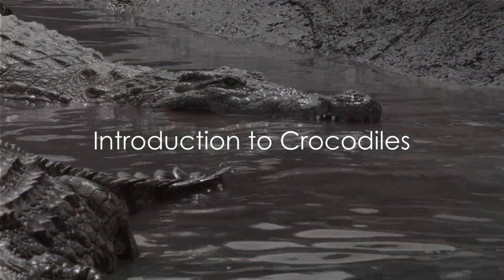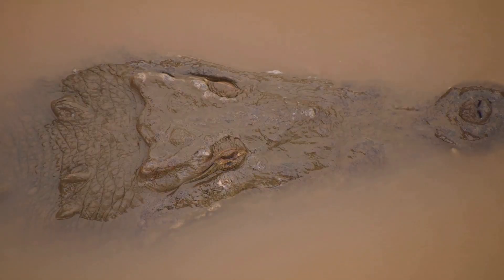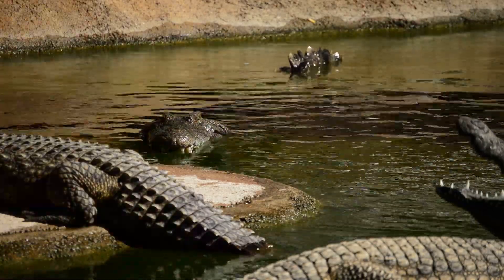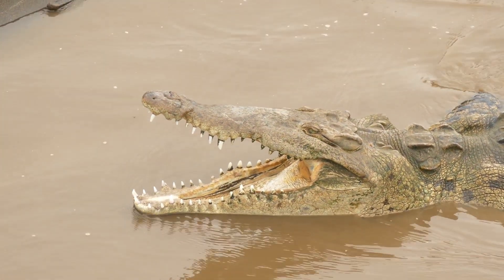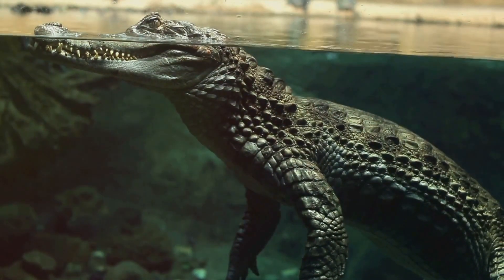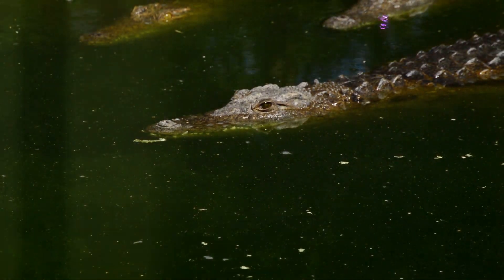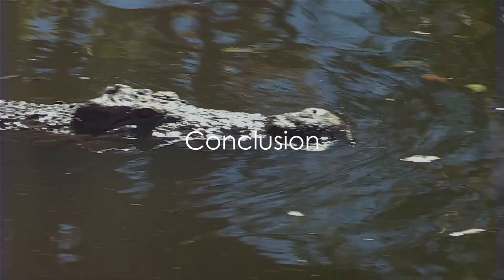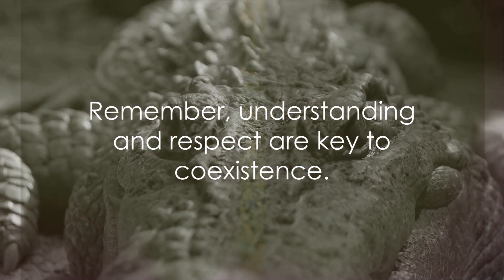🐊💦 "The Intriguing World of Crocodiles: Guardians of the Ecosystem" 💦🐊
Dive deep into the mysterious world of crocodiles in our latest video. Explore the fascinating characteristics, diverse habitats, and the essential role these ancient predators play in maintaining the balance of our ecosystems. From their powerful physical features to their intricate reproduction processes and the challenges they face in the wild, we cover everything you need to know about these magnificent creatures. Discover why crocodiles are much more than fearsome hunters; they are vital to the health of the environment. Join us on this educational journey and help spread awareness about the importance of crocodile conservation.

Video Outline:

    00:00:00 Introduction to Crocodiles: An overview of these ancient reptiles and their significance.
    00:00:50 Physical Characteristics: Examining the unique physical traits that make crocodiles such effective predators.
    00:01:40 Habitat and Diet: Exploring the diverse environments crocodiles inhabit and what they eat.
    00:02:29 Reproduction and Lifespan: A look at how crocodiles reproduce and how long they live.
    00:03:17 Conservation Status: The current threats facing crocodiles and the efforts to protect them.
    00:04:25 Crocodiles and Humans: Understanding the complex relationship between crocodiles and human populations.
    00:05:24 Conclusion: Summarizing the vital role of crocodiles in ecosystems and the importance of their conservation.

Your engagement helps raise awareness and protect these essential creatures.

👍 Like this video if you're amazed by the world of crocodiles, and share it to help spread the word about their ecological importance.